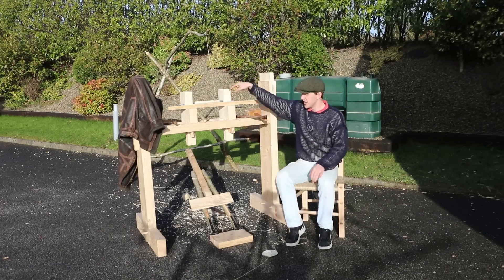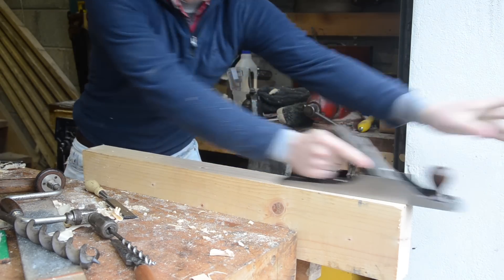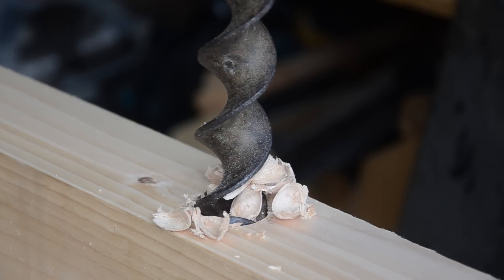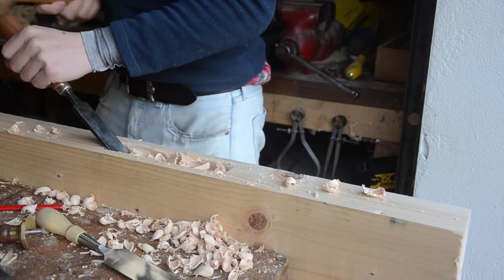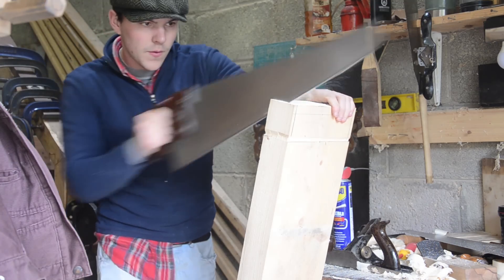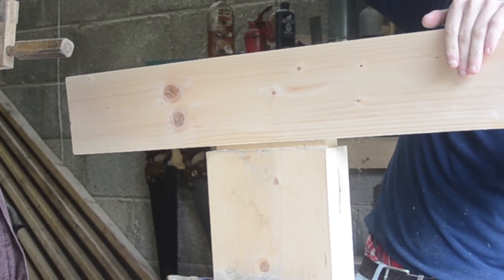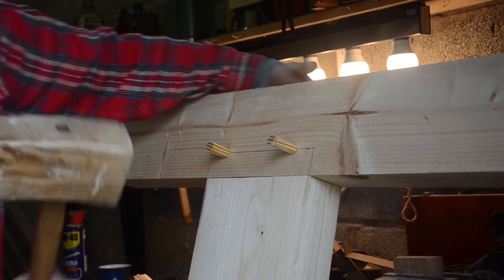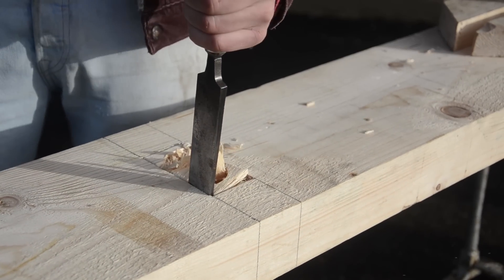Making A Pole Lathe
In this video I make a pole lathe to take around to the craft fairs next year. Enjoy.